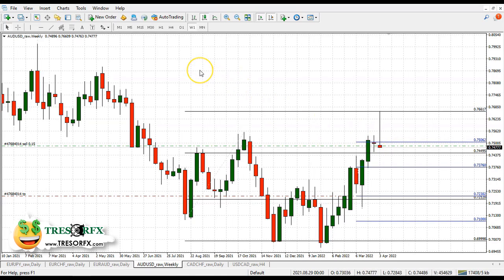AUDUSD Analysis and AUD/USD Forecast. FREE FOREX TRADING SIGNALS April 7 2022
Read the full review only if you want to make money today:
Market Analysis for Winners!
If you need to better understand how to make money today with our analysis, just consult with our experts (that's what the WhatsApp chat is there for)

TRESORFX is a 5-star investment services provider working with globally regulated investment houses